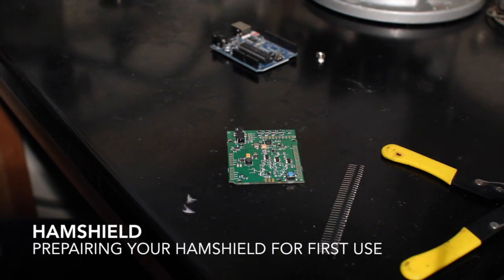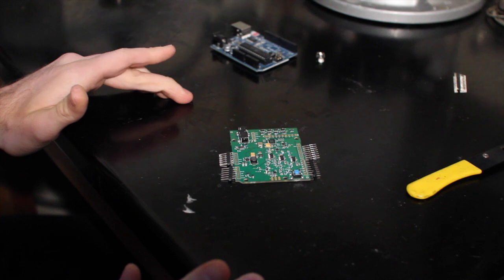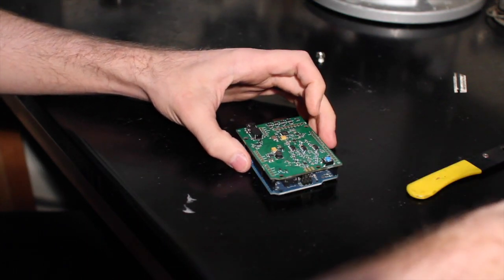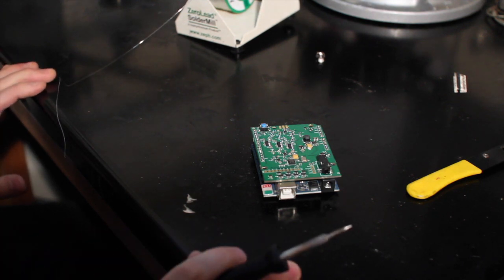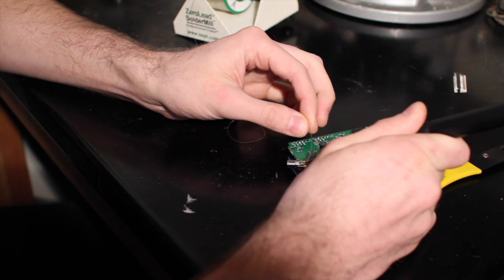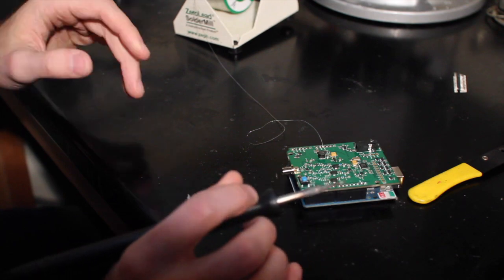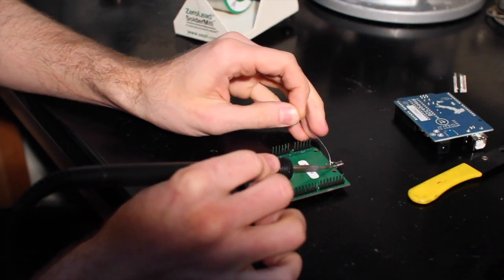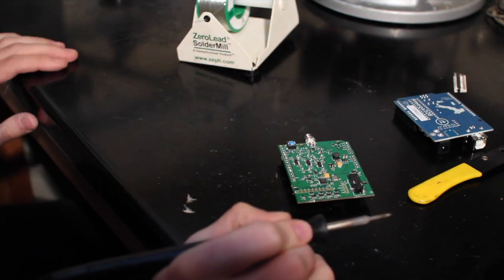Preparing your HamShield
A guide on how to prepare your HamShield for use with your Arduino